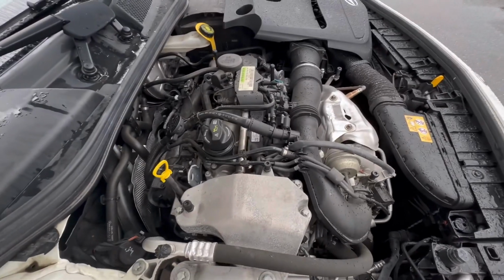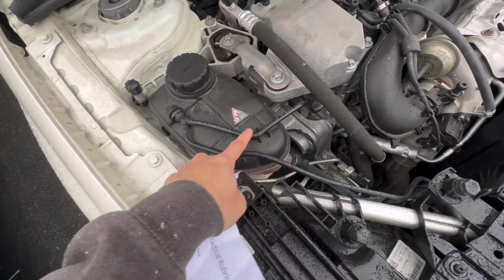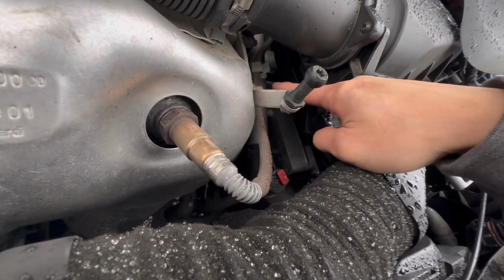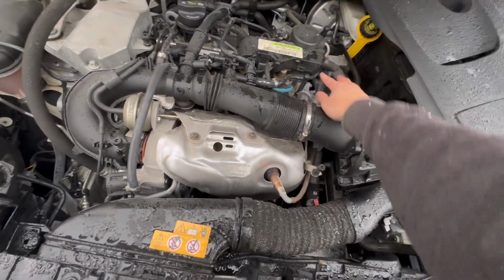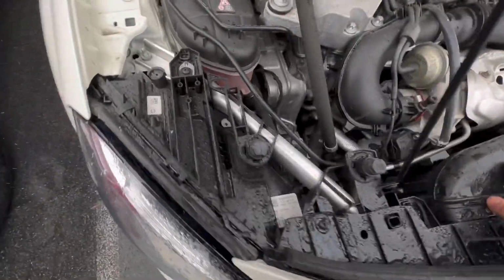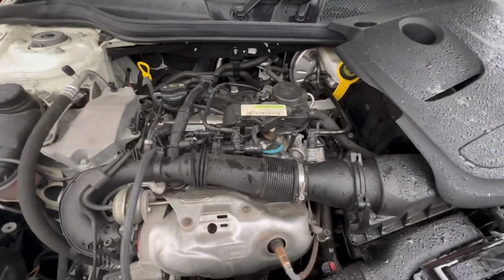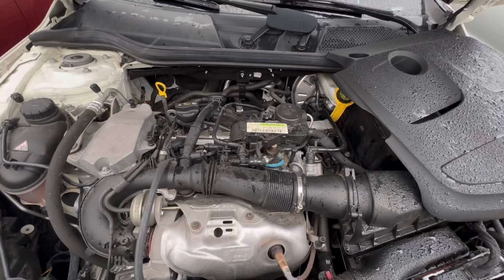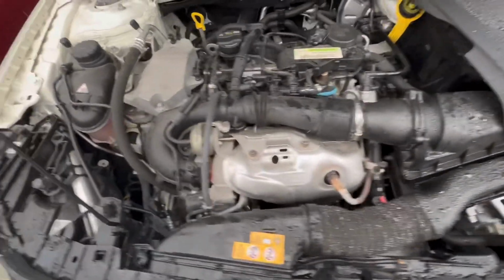2018 gla 250 cooling system